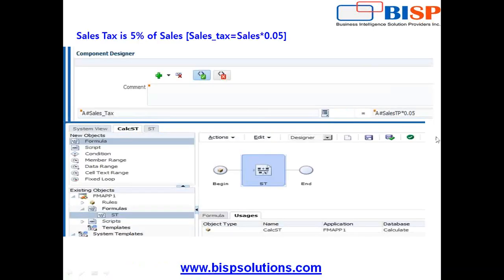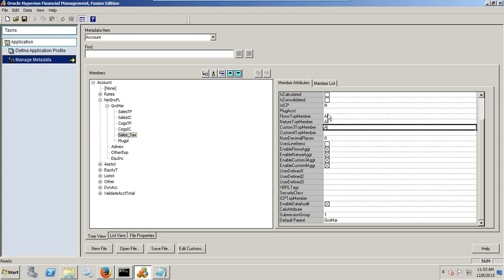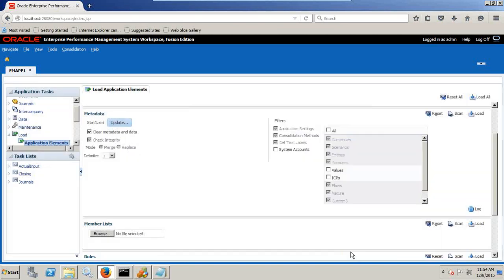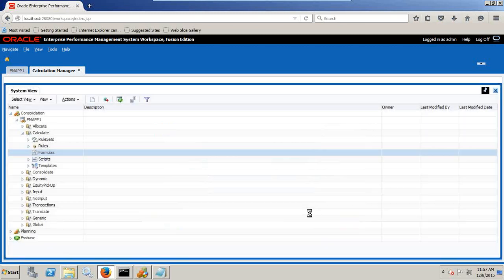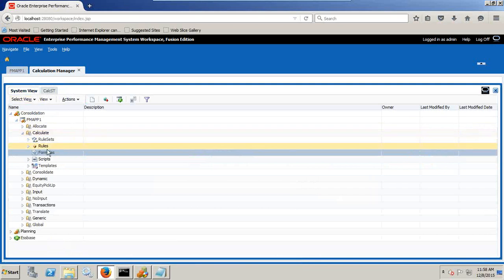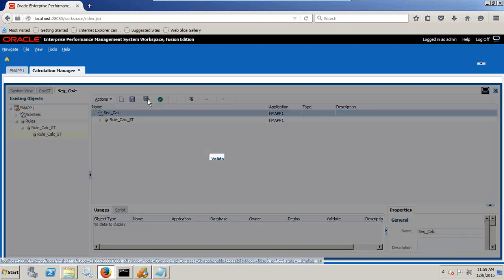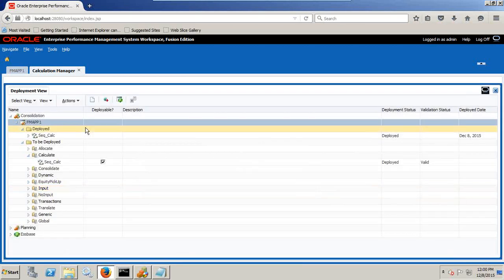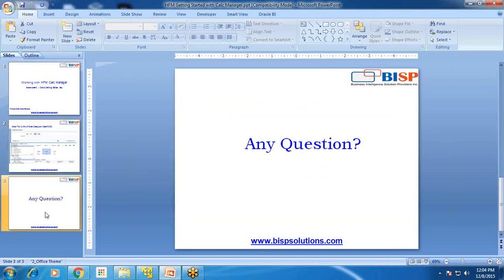HFM Rule Writing Part#1